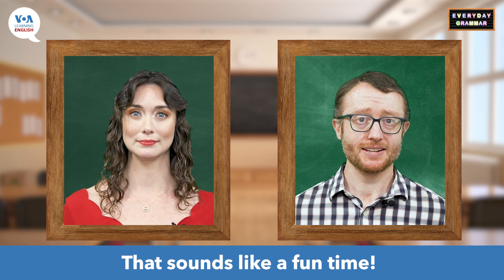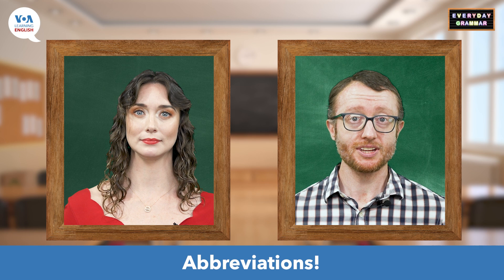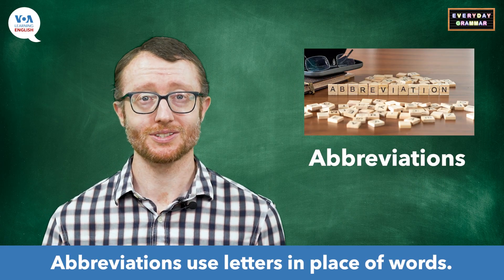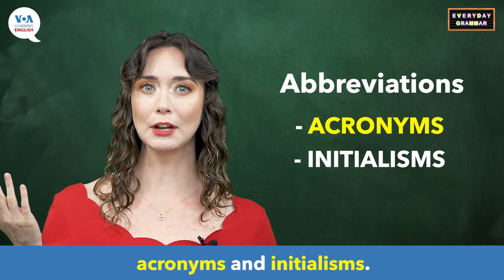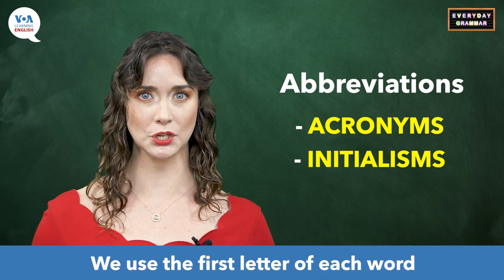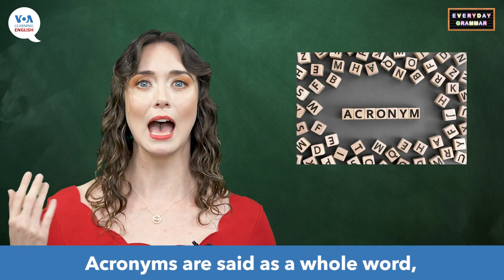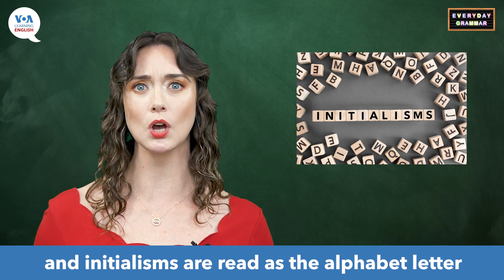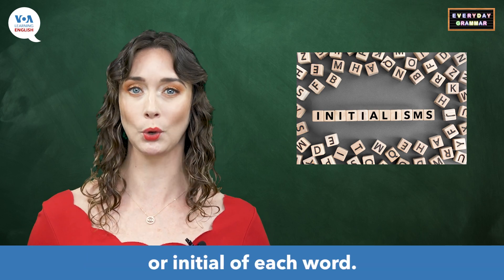Everyday Grammar TV: Making Abbreviations: Acronyms, Initialisms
John: Hi Faith! How was your vacation?
Faith: It was great! We went scuba diving. We saw a DJ who played A$AP Rocky and did a laser show. But we only stayed for 3 days. We had to rush back, A.S.A.P so I could write more stories for VOA.
John: That sounds like a fun time! And that reminds me of what we can talk about today! Abbreviations! Abbreviations use letters in place of words.
Faith: There are two types of abbreviations: acronyms and initialisms. We use the first letter of each word to create the acronym or initialism. Acronyms are said as a whole word, and initialisms are read as the alphabet letter or initial of each word.
John: In your story, you used 6 abbreviations. Scuba and laser are acronyms that have become very common.
Scuba = “self-contained underwater breathing apparatus.”
Laser = “light amplification by stimulated emission of radiation.”
You also mentioned the DJ. That is an initialism for “disc jockey” or someone who plays recorded music.
Faith: The rapper, A$AP Rocky has an acronym in his name. In this context, “A$AP” means “Always Strive And Prosper.”
ASAP also has another meaning “as soon as possible.” It can be read as either: ASAP or A.S.A.P.
John: The last one you mentioned was “VOA,” Voice of America. Because you say each individual letter, VOA is an initialism!
Faith: And that’s Everyday Grammar TV